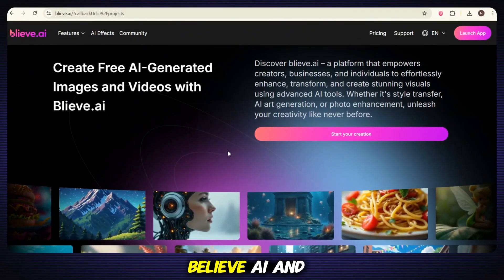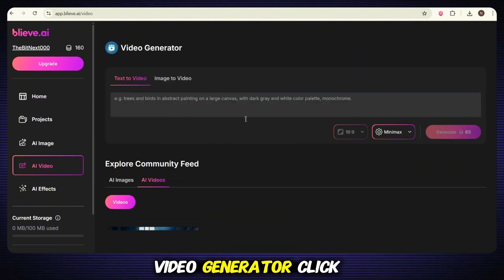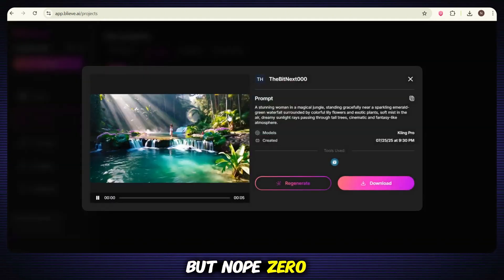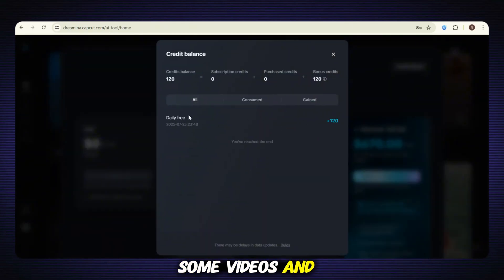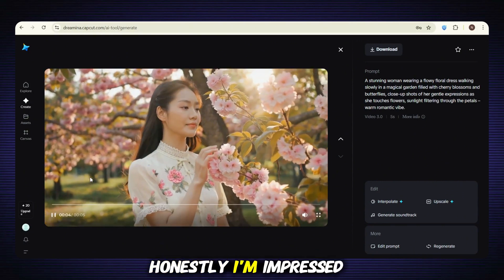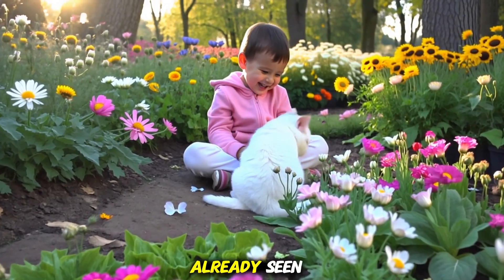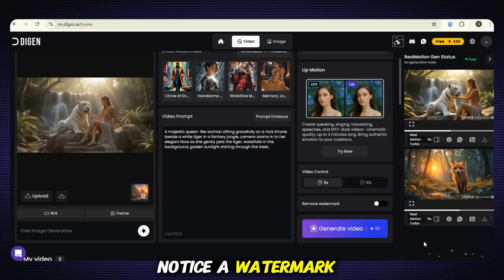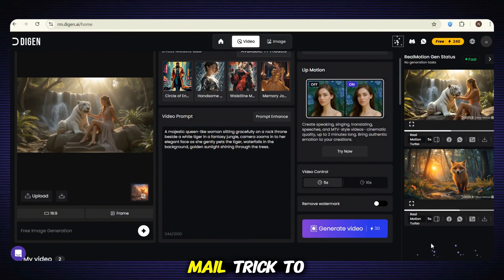Top 3 Free AI Video Generators | Create Unlimited Videos, No Watermark 🔥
Discover the best free AI video generator tools to create unlimited videos for free with no watermark! In this video, I’m sharing my top 3 picks for a free unlimited AI video generator that lets you turn text and images into stunning videos without paying a single penny. Whether you want the best AI video generator free or you’re tired of spending money for paid credits, these tools have you covered. Follow my simple tricks and see how easy it is to make high-quality AI videos for free!

For Tempmail use ( gmailnator or tmail.io )

In this video, you’ll see how to use Blieve AI, Dreamina AI, and Dijen AI to generate unlimited AI videos for free. I’ll show you exactly how to sign up, use Temp Mail to unlock unlimited credits, and create text-to-video or image-to-video content that looks cinematic and professional. You’ll also learn secret tips for using the free unlimited AI video generator method so you never run out of free video credits again. From Kling AI, Minimax to SeeDance 1.0, you’ll see how to get the same top-tier results without paying.

These best free AI video generator tools are perfect for anyone who wants to make stunning AI videos, whether you’re a YouTube creator, social media marketer, freelancer, or just someone who loves experimenting with new AI video tools. If you want a simple way to create unlimited AI videos for free, this guide is for you — no watermark, no hidden costs, just pure creativity. Try them all, share your experience in the comments, and keep making amazing AI videos for free!

📌Note:
If Temp Mail ever stops working, don’t worry! You can still make unlimited free videos by using multiple Gmail accounts instead. Sometimes these tricks are temporary because AI tool systems update and fix them later, so please don’t blame us — our job is just to share the best free tools and tricks with you. So enjoy creating unlimited AI videos for free while you can, and keep making amazing content without spending a single penny!